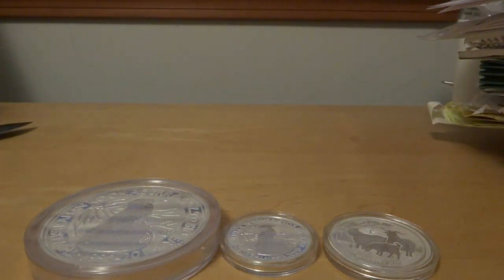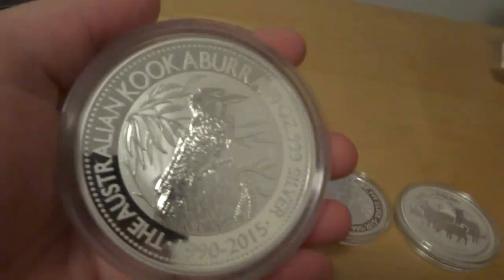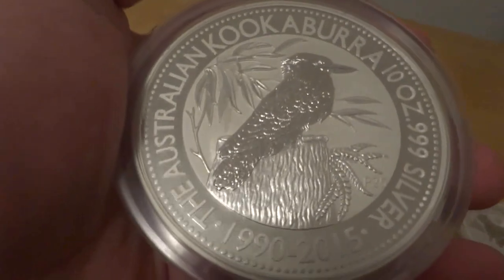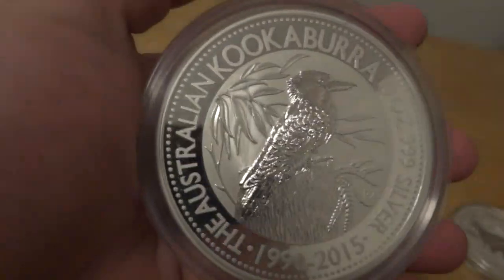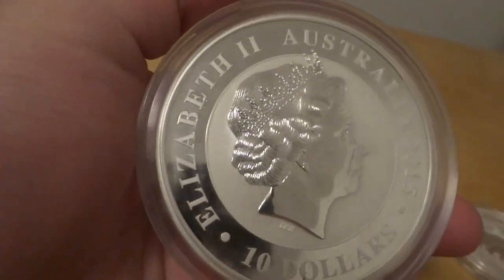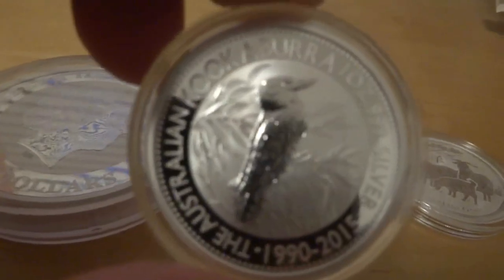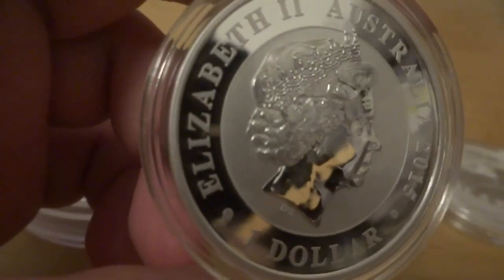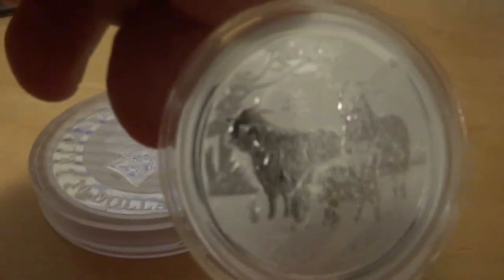2015 10 oz Silver Kookaburra, 2015 Silver Year of the Goat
2015 10 oz Silver Kookaburra

Silver 2015 kookaburra form the Perth Mint and the new 1 oz Australian Lunar Year of the Goat